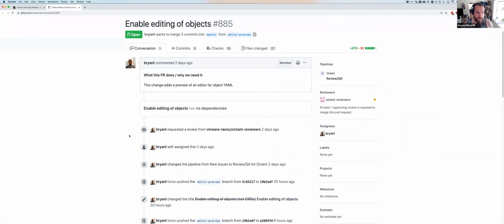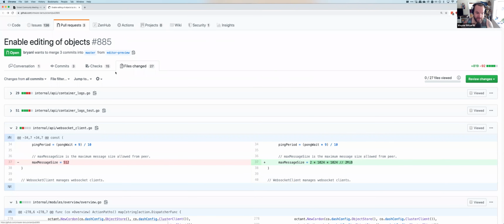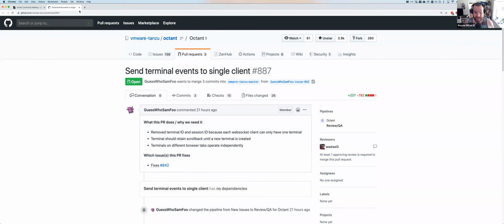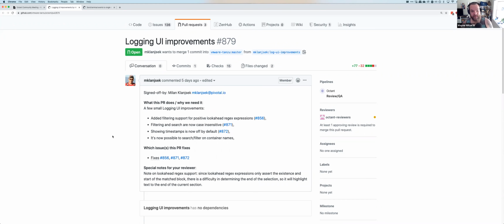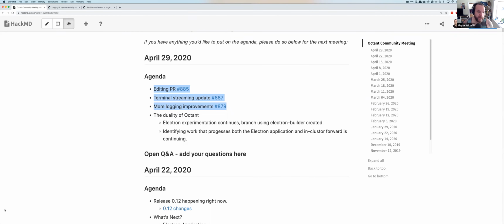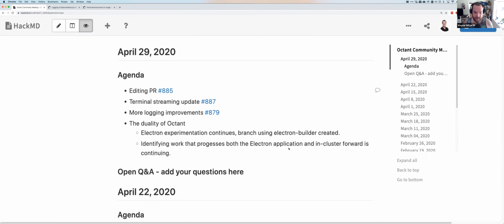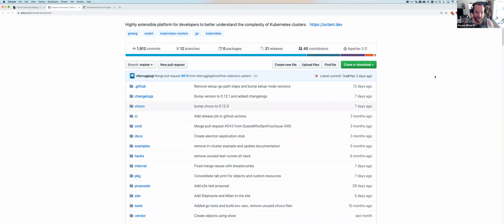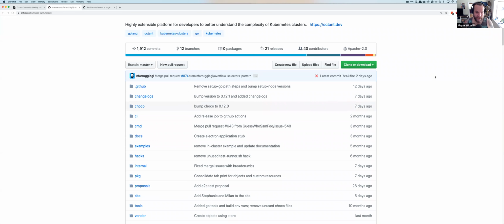Octant Community Meeting - April 29, 2020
Agenda

Editing PR #885
Terminal streaming update #887
More logging improvements #879
The duality of Octant
Electron experimentation continues, branch using electron-builder created.
Identifying work that progesses both the Electron application and in-cluster forward is continuing.

TENTATIVE Octant Hackathon
June 17th - 23rd

How is YAML editing validation going to work?
Open API v2
Inline validation integration with Monaco